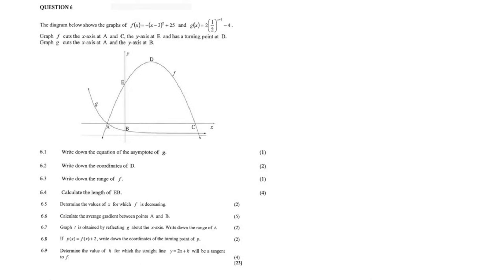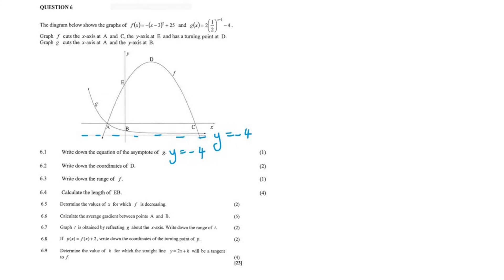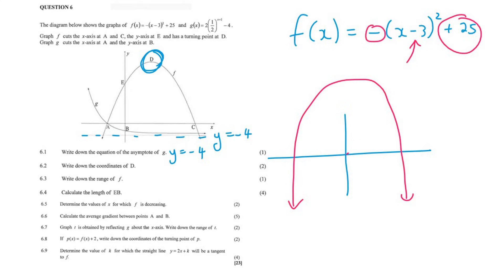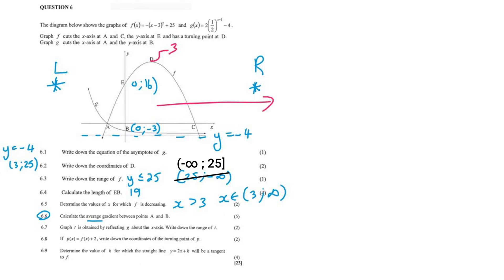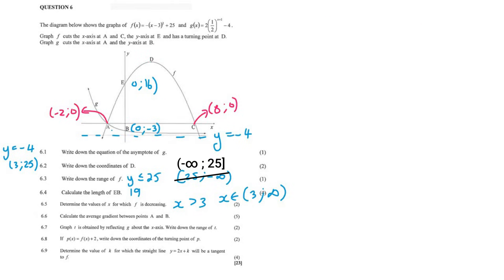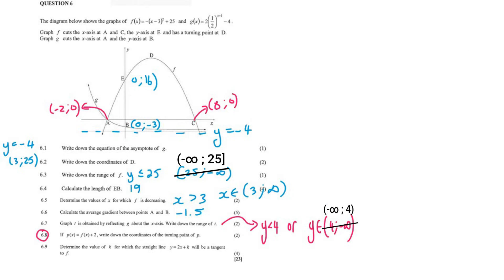Functions grade 11: Exam practice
In this lesson we do a grade 11 functions exam question